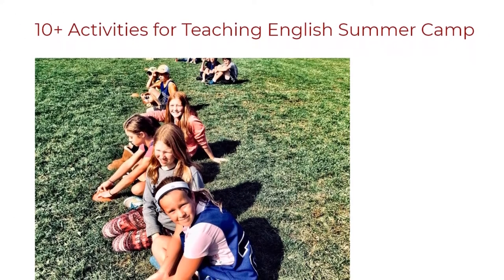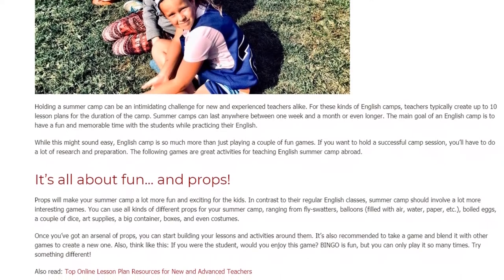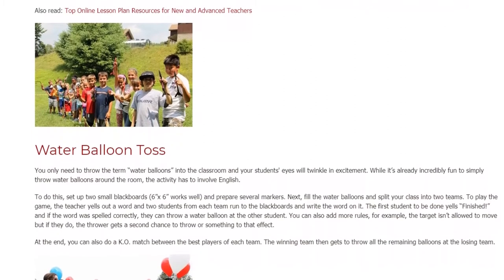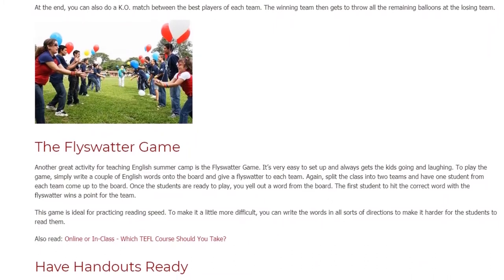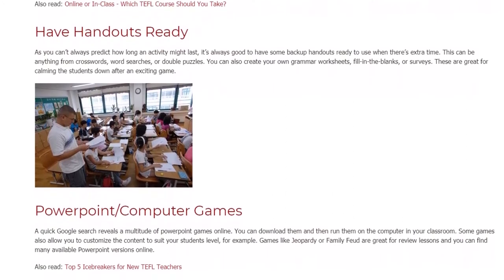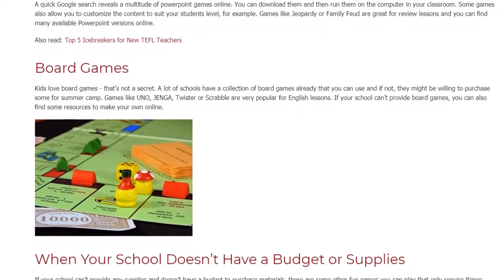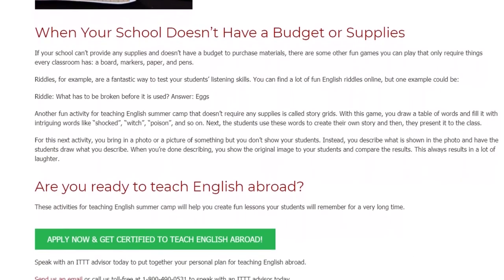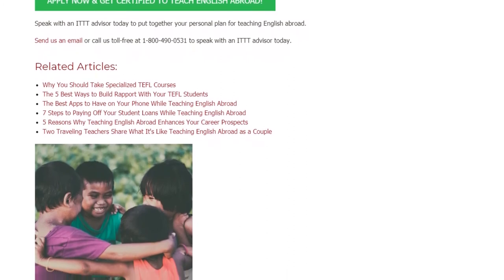10+ Activities for Teaching English Summer Camp | ITTT | TEFL Blog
Holding a summer camp can be an intimidating challenge for new and experienced teachers alike. For these kinds of English camps, teachers typically create up to 10 lesson plans for the duration of the camp. Summer camps can last anywhere between one week and a month or even longer. The main goal of an English camp is to have a fun and memorable time with the students while practicing their English.

While this might sound easy, English camp is so much more than just playing a couple of fun games. If you want to hold a successful camp session, you’ll have to do a lot of research and preparation. The following games are great activities for teaching English summer camp abroad.